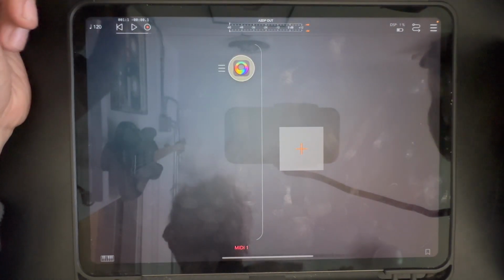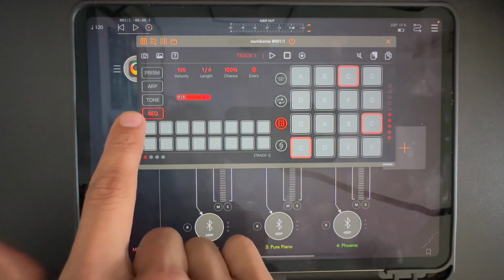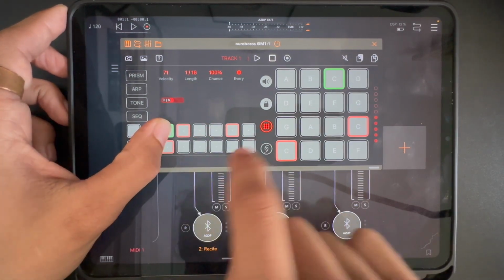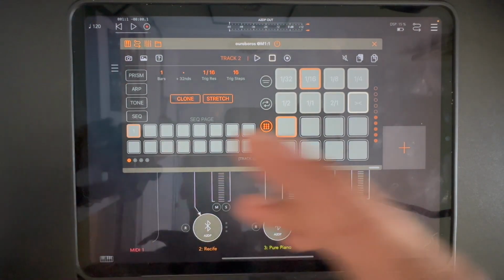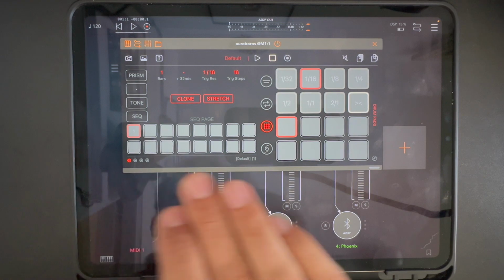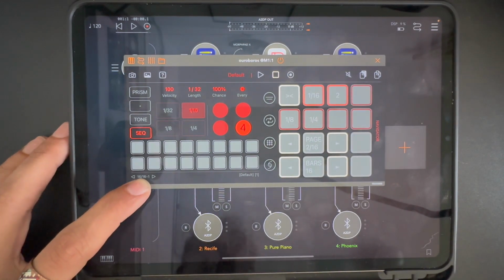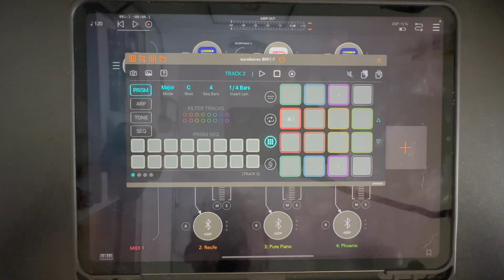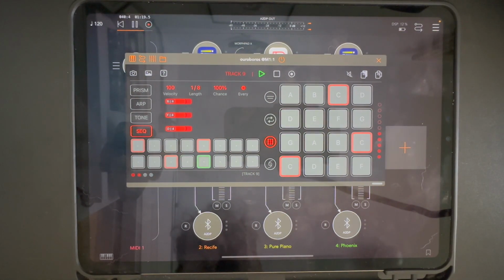[Prism] Navigation Tutorial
Tips and tricks for navigating the expansive creative world that is Prism.

[Prism] MIDI sequencer
- for iPad & iPhone